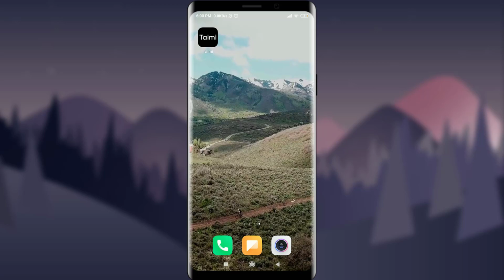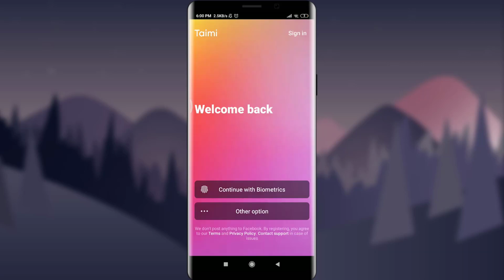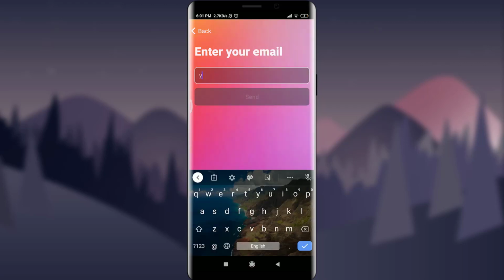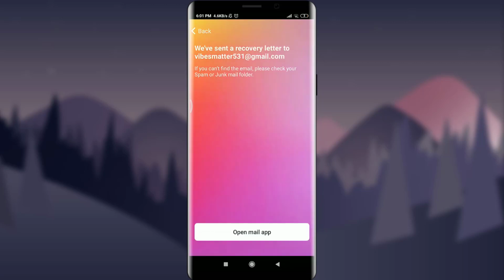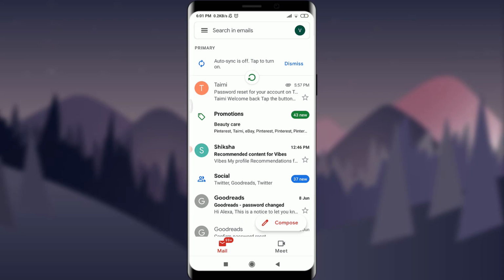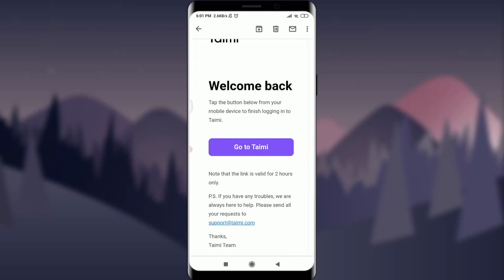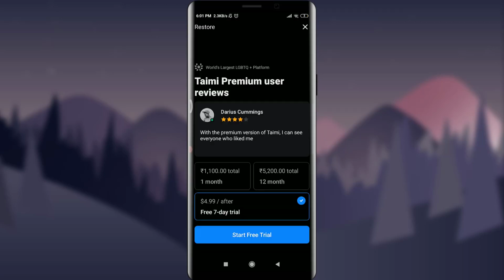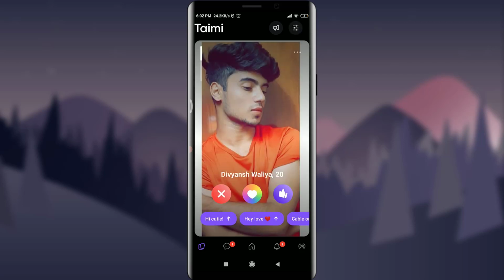How to Reset Taimi Password | Taimi Dating App Forgot Password?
Wanna know how to Reset Taimi Password but dont know how to?
In this video I will guide you in step by step process to reset the password of your Taimi account or you can also login to your Taimi account without using your password.

With these step below You can easily reset the password:
i) Firstly open Taimi app in your device
ii) Enter your email and click on send below
iii) Open the verification mail and tap Go to taimi, Open by app
iv) Now you are logged into your account

So, in this few simple steps you can successfully Reset Taimi Password